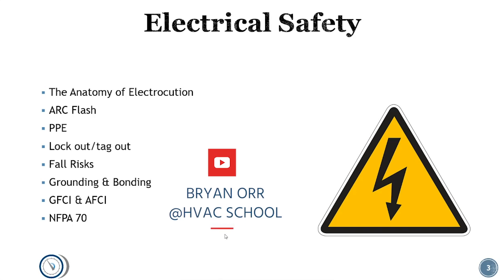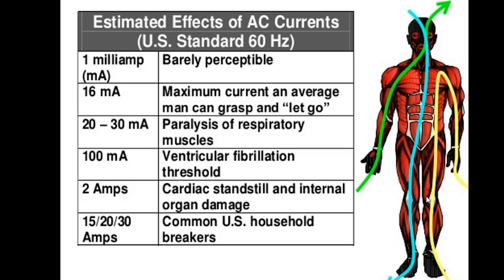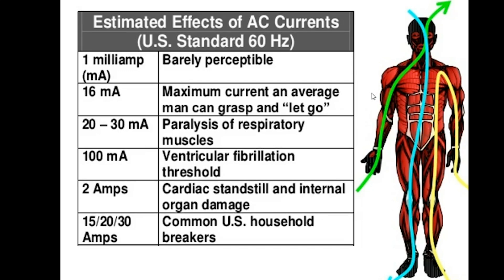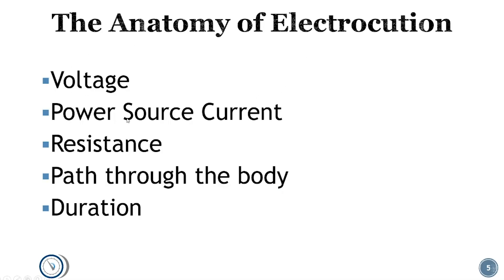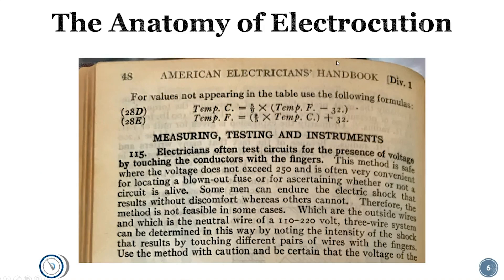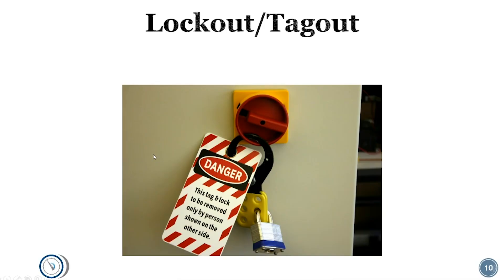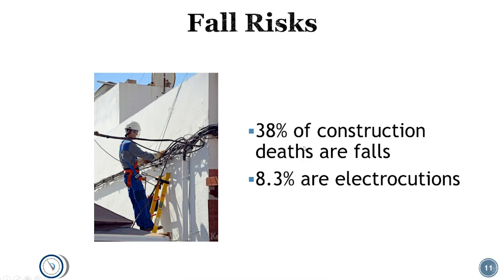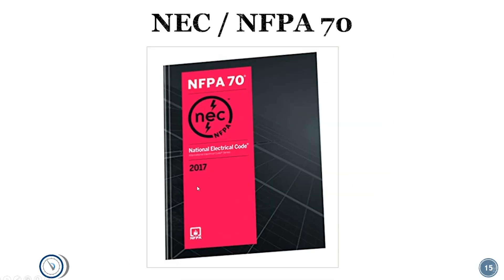Electrical Safety Basics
Bryan gives a quick overview of electrical safety basics, including the anatomy of electrocution, arc flashes, and an intro to personal protective equipment (PPE) and lockout/tagout. NOTE: We are not an official OSHA training facility!

Electrocution refers to death or severe injury caused by an electrical current flowing through the body. The electrical path through the body is an important variable in the likelihood of death by electrocution; a current moving across the heart, brain, or spine is most dangerous. Although amperage is indeed what causes death, the power supply type (limited or unlimited current) and voltage also play a role in electrocution; Ohm's law states that voltage is equivalent to amperage multiplied by resistance, and our bodies have high (typically fixed) resistance. The mere milliamps that may pass through our bodies upon electrical shock may be enough to kill or severely injure someone. The duration of the shock is another factor that will dictate the severity of the shock.

To prevent electrocution, work only on safe voltages (24v) without PPE and use proper PPE when working on live higher-voltage components.

Electrocution is not the only risk of working with electrical components. Arc flashes can cause fires, which are dangerous to people inside a building. To avoid being injured by an arc flash, keep a safe distance from the equipment; stay only as close to the equipment as necessary. If you must get close to the equipment, make sure you are wearing all of your required PPE.

Lockout/tagout is another safety strategy that requires you to lock a piece of equipment out at the disconnect while you work on it. Equipment that has been locked out can only start up again if every single person who locked the equipment out removes their lock. If locking out equipment isn't available, then you must tag it out, which alerts others that someone is working on the equipment.

Falling is one of the greatest risks of working on electrical equipment. When you get shocked in a high place, such as on a ladder, you can lose your footing, let go, or fall backward. So, you must also be properly tied off when you are working in high places.

AFCIs and GFCIs interrupt the circuit in cases of arc faults and ground faults, respectively. GFCIs look for imbalances between neutral and hot to protect human life directly, and AFCIs use a circuit board inside the breaker to detect arc risks to prevent fires, protect property, and protect human life indirectly.

The main source of electrical codes and proper installation practices is the NEC/NFPA70. These codes aim to protect human life and property by reducing the risks of electrocution and fires within buildings.